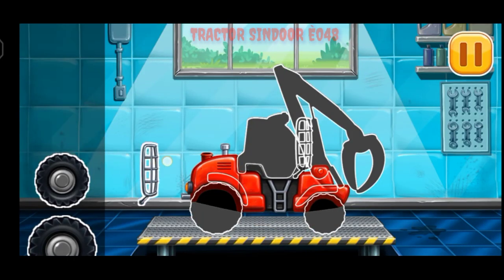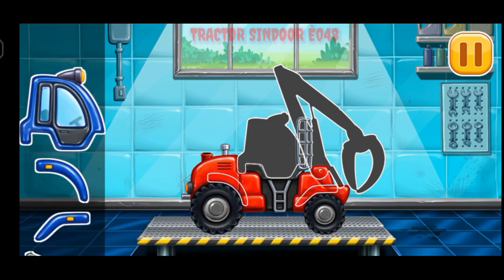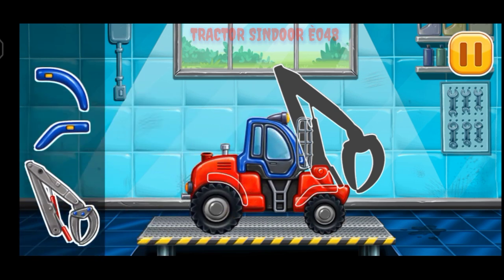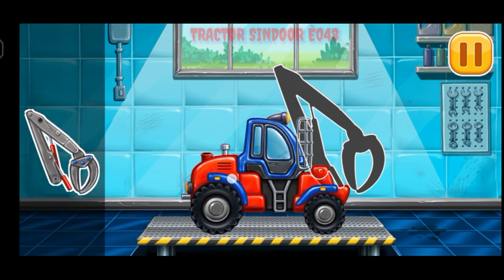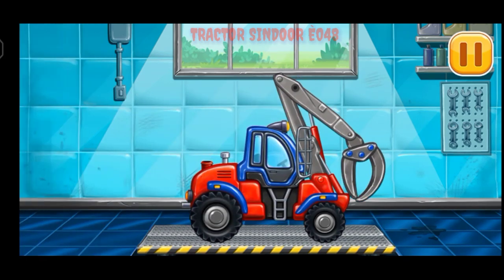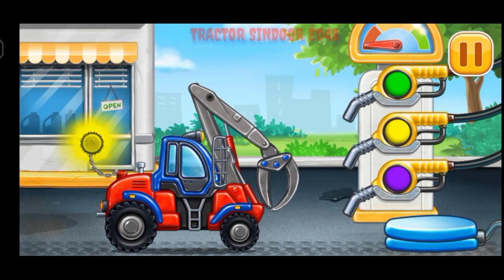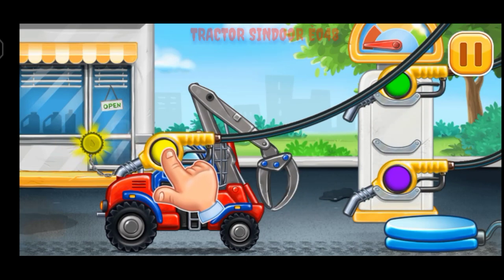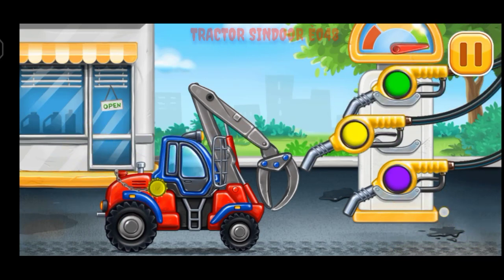build a house Kids Game Longvideo